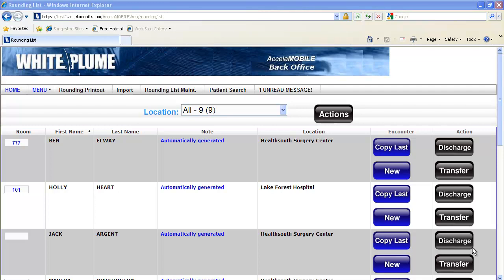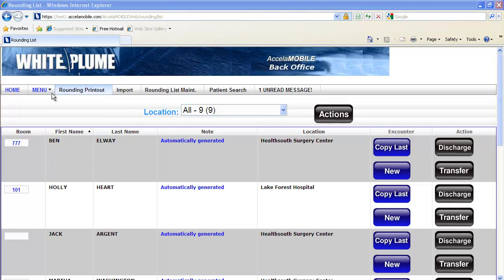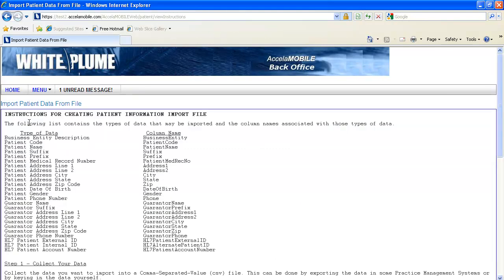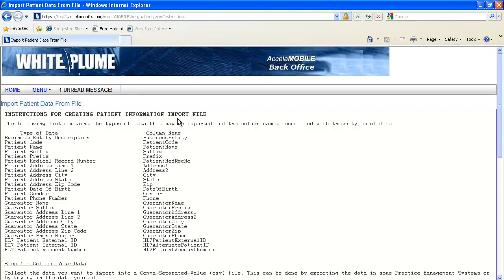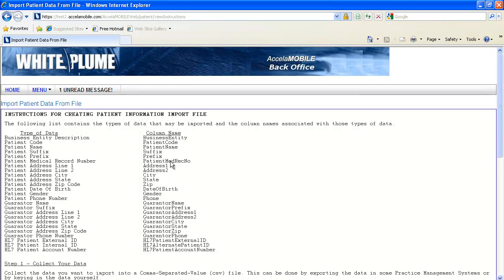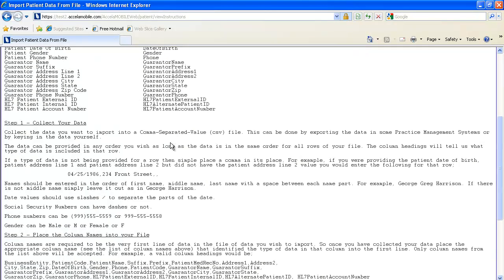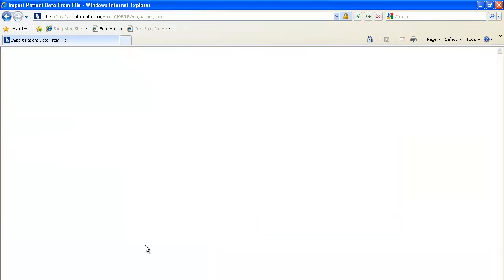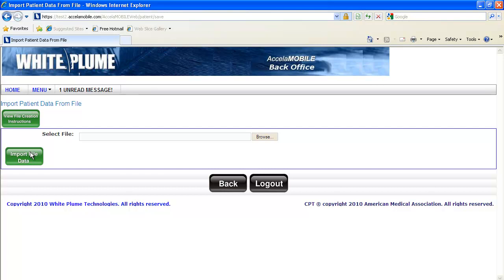Administration: Import a Patient List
Learn how to import a patient list into AccelaMOBILE for quick and easy access to patients in Patient Search. This video will show you how to create and import a patient list.